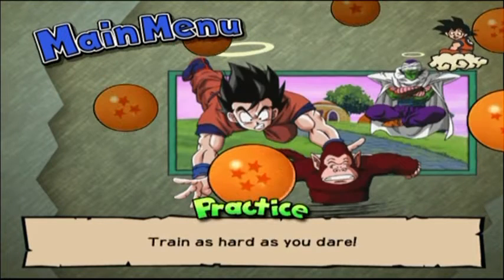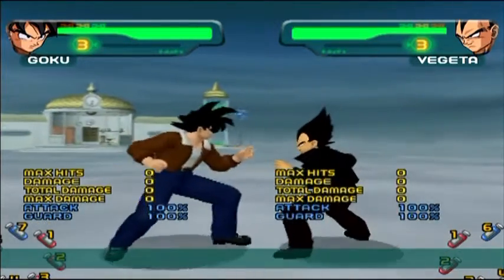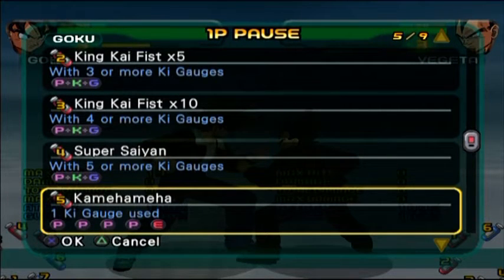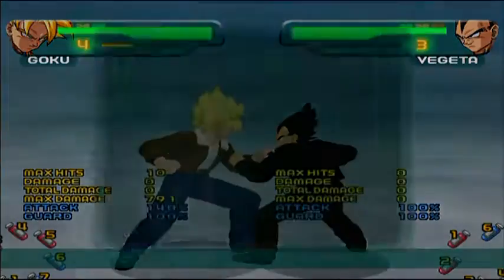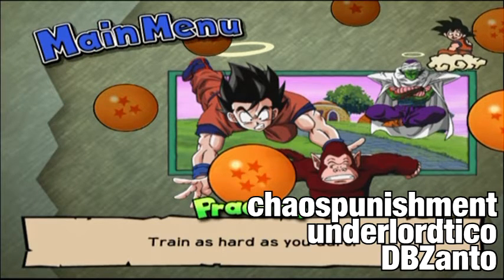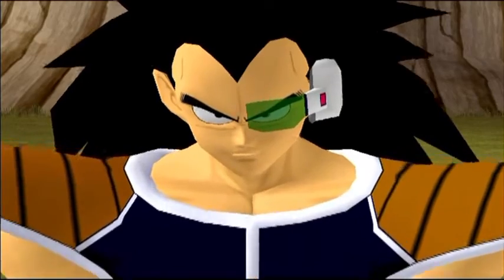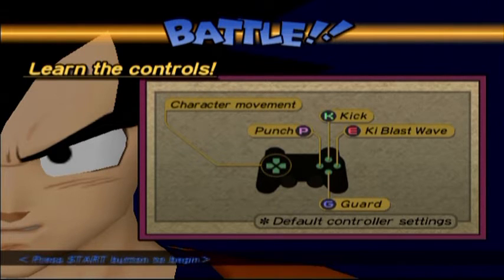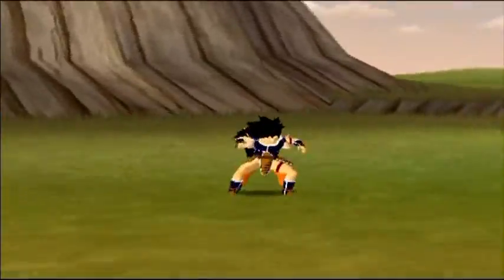Let's Play Dragon Ball Z: Budokai (Part 1) - The Genesis of Modern DBZ Games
Ah yes, here we go; the supposed magnum opus of DBZ games. According to the fanbase, nothing comes close to the originals! These are the classics, and nothing will ever dethrone them as the best games!

...well, these are the same people that if left unchecked, would make Super Saiyan 5 canon, so take it with a grain of salt. Or a brick. Anyway, welcome to the big one! Now after 3 years of this, it's time for me to tackle the Dragonball Z Budokai trilogy! Yes, I said trilogy. 2 is in here. We have a bit of ground to cover, and we're starting off with the point of origin for the chaos that would ensue for the next decade and a half, Budokai 1.

Does it stack up? ...no, but I could argue this series as a whole pales in comparison to even Raging Blast 2. Don't get me wrong, even Budokai 1 has its strong points, from the surprising quality of the story mode to a not-too-terribly balanced fighting engine. It's unbalanced as hell and is still shallow, granted, but there is much more here than most would have you believe.

Strap yourselves in, folks; we're diving in head-first to the genesis of our modern Dragonball Z fighters! Hopefully I won't make too much of an ass of myself along the way, eh?

Come jump in the Facebook group! I'll be posting frequent updates to the channel, hosting polls, and announce when livestreams will start.